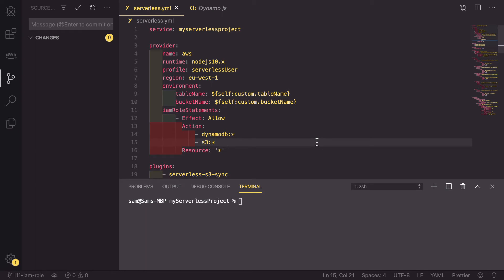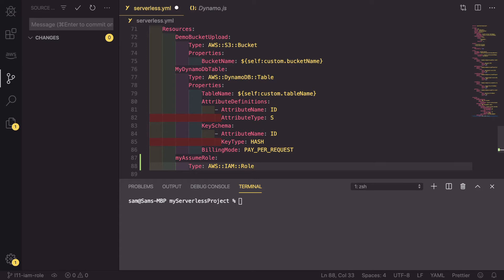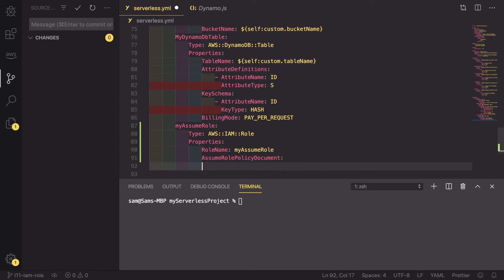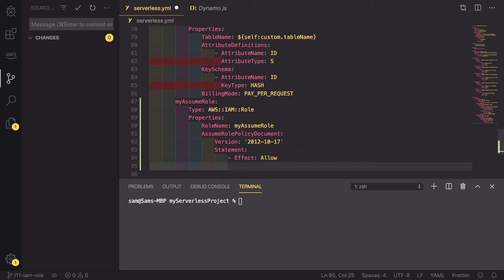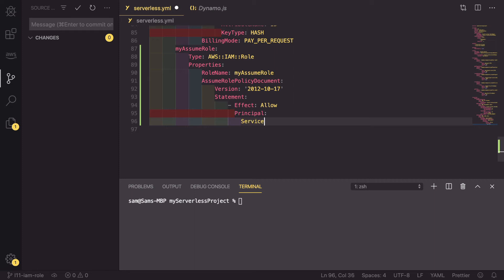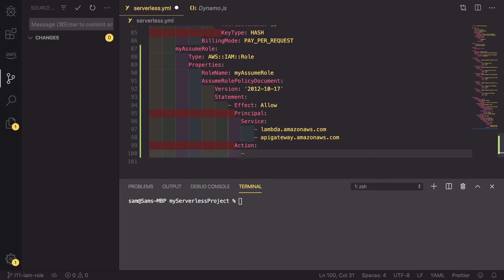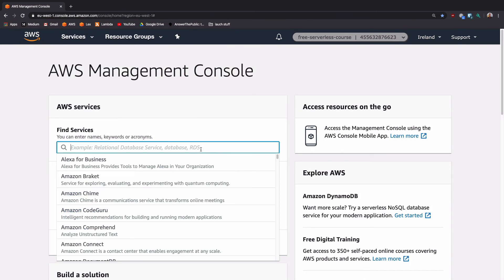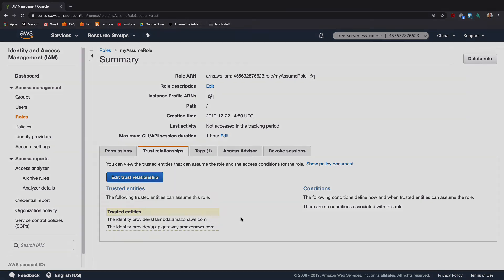Creating an IAM Assume Role from within Serverless - Working with Multiple AWS accounts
In this video you'll learn how you can set up an IAM role that allows services or users to assume into another account.